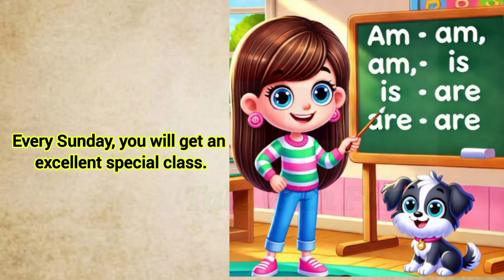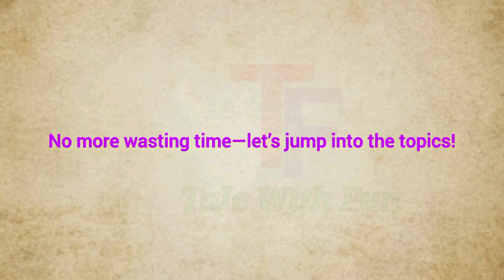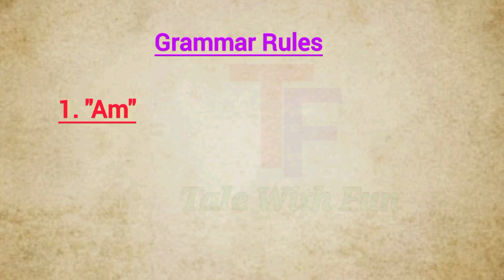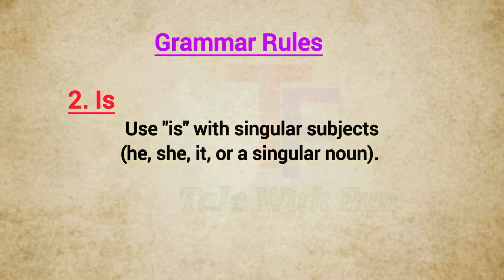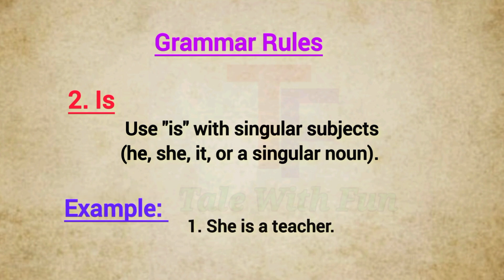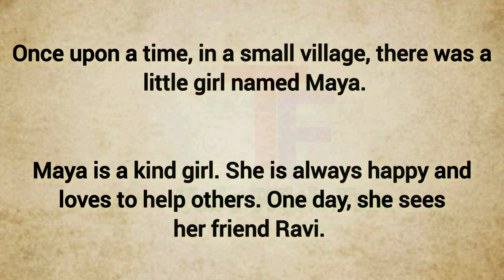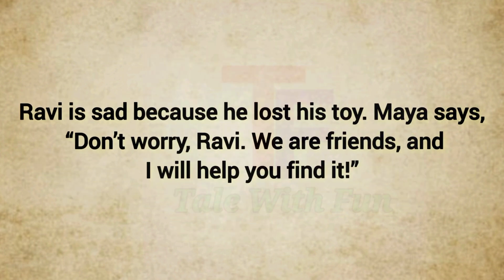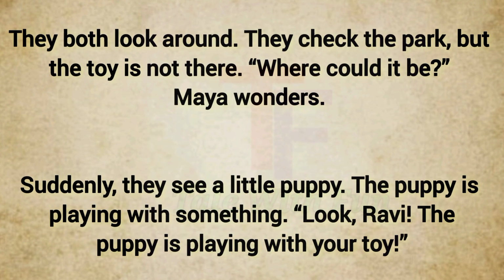📚Day-1. Different Ways To Learn English 💯 Listen And Practice 📚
Once upon a time, in a small village, there was a little girl named Maya.**
Maya **is** a kind girl. She **is** always happy and loves to help others. One day, she sees her friend Ravi.

Ravi **is** sad because he lost his toy. Maya says, “Don’t worry, Ravi. We **are** friends, and I will help you find it!”

They both look around. They check the park, but the toy **is** not there. “Where could it be?” Maya wonders.

Your queries 👇

use of am,is,are
use of am, is,are in english h
ow to use am,is,are
where to use am,is,are
am,is are kahan use kare
english grammar for beginers
simple present tense
simple present tense story
learn english
learning english
speaking english
speak english
west bengal grammar for class 6
learn english through stories
english story
english story for learning english
english story for learning
english story for beginers
easy grammar

This channel doesn't promote any illegal activities. All content provided on this channel are intended solely for general and educational purposes.